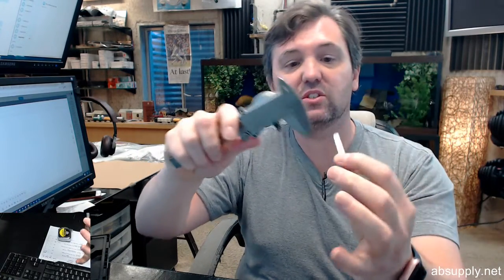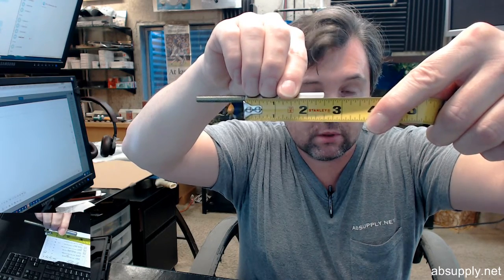Adams Rite 26 0094